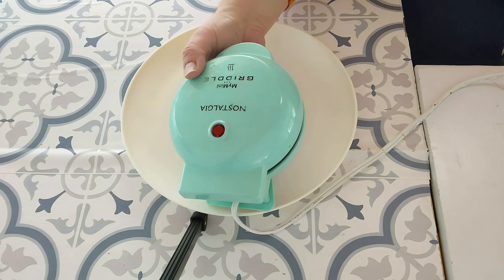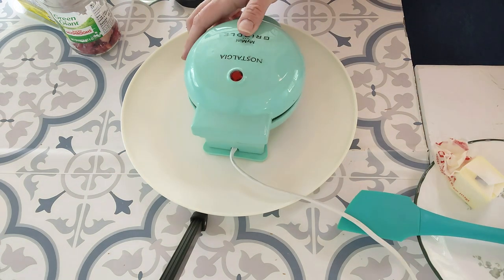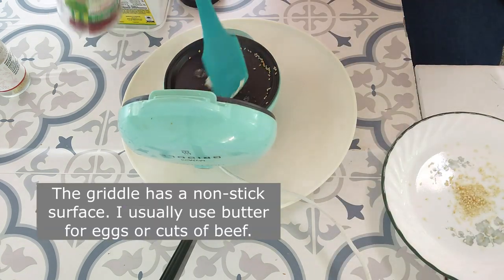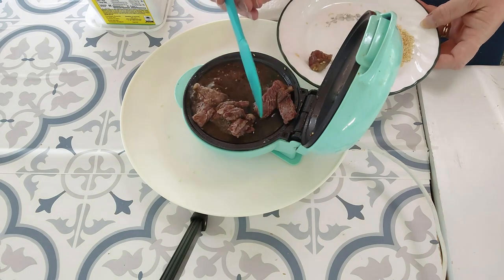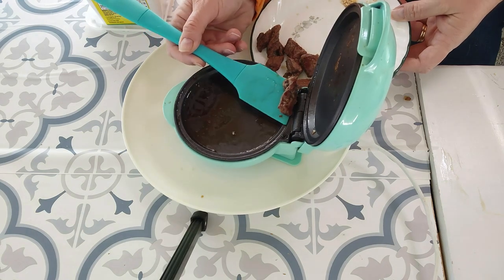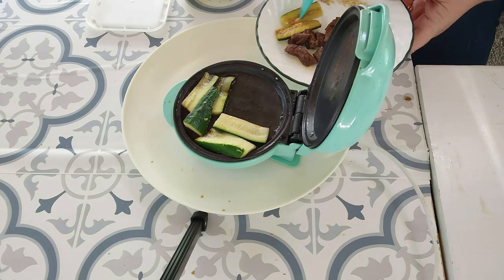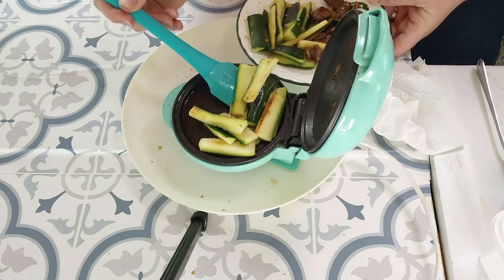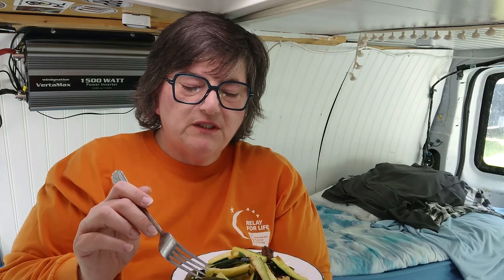Steak and Zucchini Mini Griddle Cooking in a Van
Steak and Zucchini Mini Griddle Cooking in a Van vanlife food. Here's an easy steak and zucchini recipe that I like to cook in a van. Cooking on Nostalgia mini griddle doesn't have to be boring. The easy steak and zucchini recipe can be cooked a mini griddle or in a skillet. All you need is steak, zucchini, butter, teriyaki sauce and sesame seeds (optional). The zucchini and steak cook fairly quickly since the mini griddle cooks on both sides. This is one of my favorite meals to cook on the road. If you decide to make the steak and zucchini recipe, let me know how it turned out. Check out the Nostalgia mini griddle on Amazon
The video is a collab with @livingpositivelytoday Her channel isn't about van life but you'll find some great recipes to try.

Renogy 100 watt solar panel kit
Universal Power Group 100 ah battery
VertaMax Pure Sine Wave Inverter

👒 Always BeBodacious - Don't let life get in the way of living. 👒

📬 Send mail:
Gayle Crabtree
448 Cummings St. Box 173
Abingdon, VA 24210